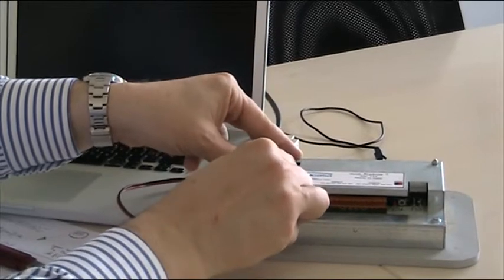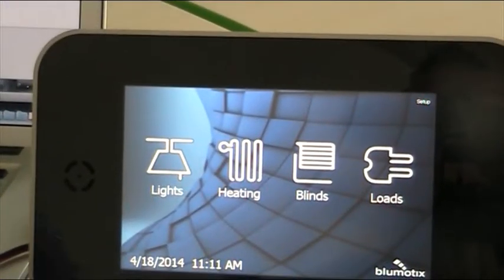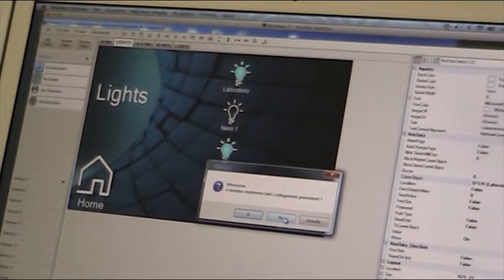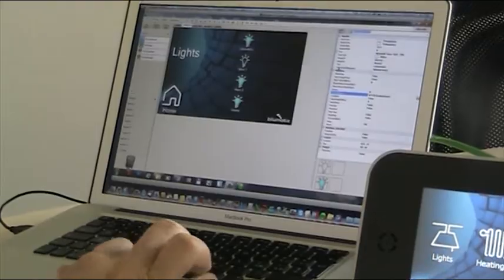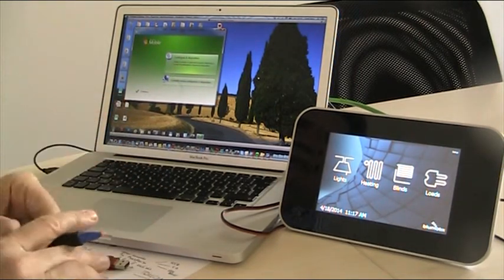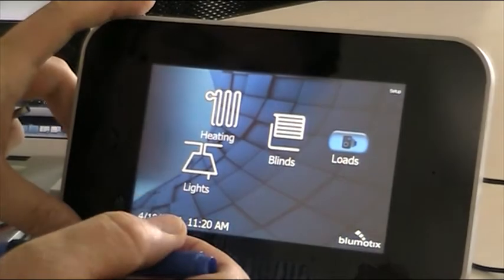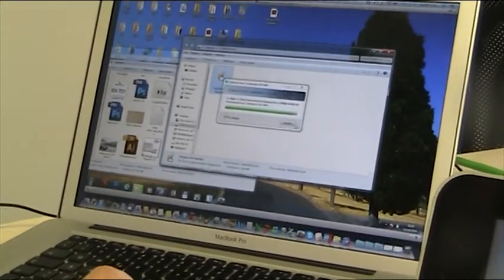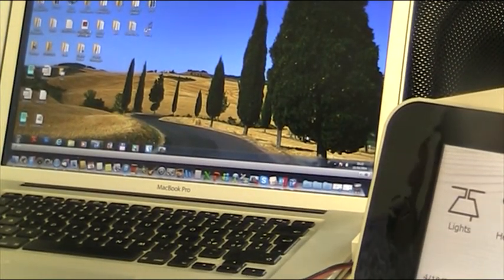K7 introduction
Brief description about KNX programming procedure for Blumotix touch panel